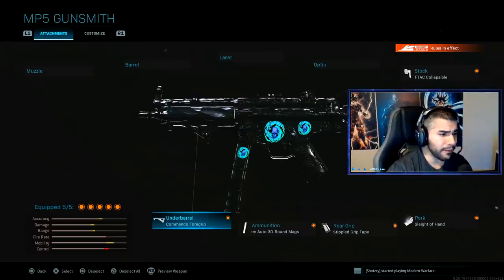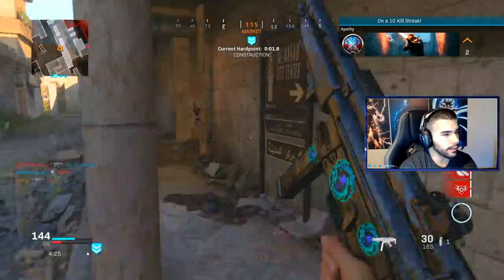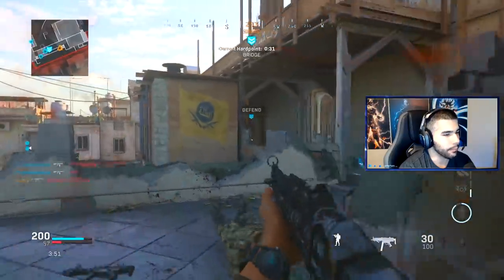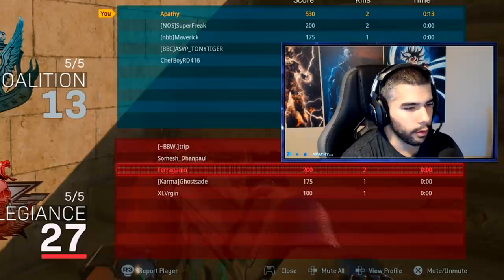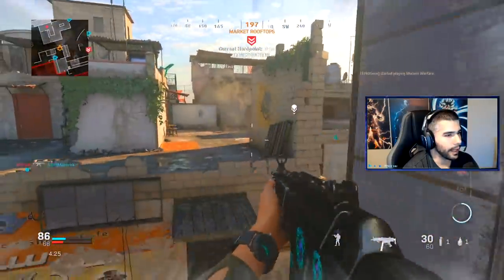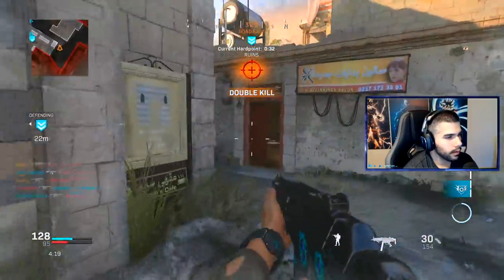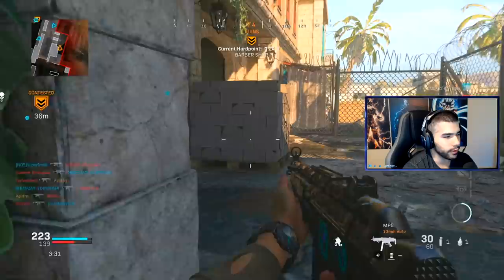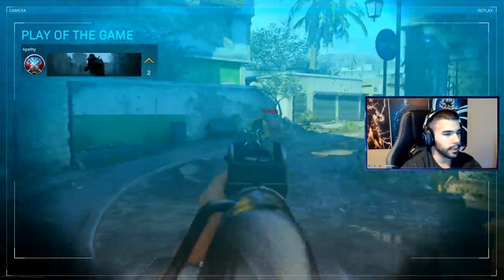BEST PRO PLAYER MP5 CLASS SETUP in Modern Warfare!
Okay guys this is my NEWEST BEST Pro Player MP5 Class Setup! Its what most players are using now and its the best one for sure. You can still use ranger or operator grip if you'd like but most pros are using commando now because it has great recoil control and insane ADS time! Give this MP5 class setup a try, you will see in the CDL Gameplay, I absolutely dominate with this gun. I appreciate you guys a lot